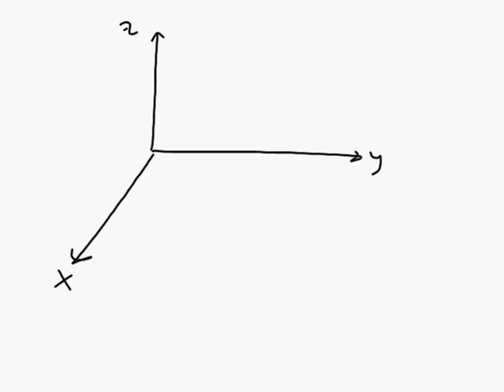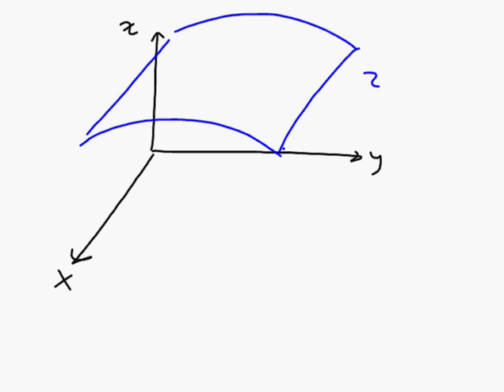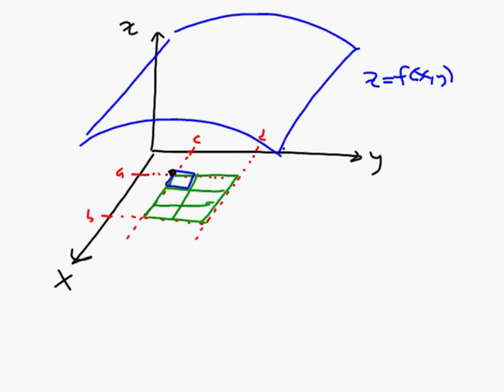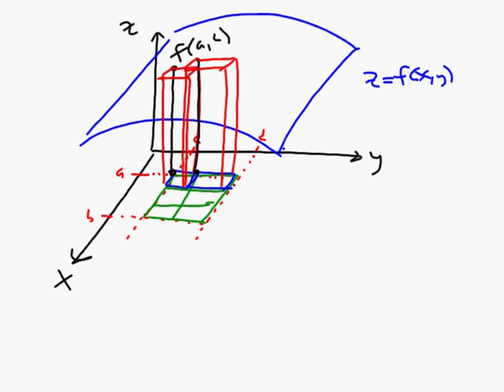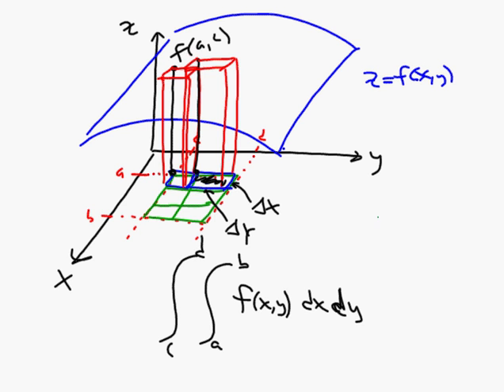3 3 2014 Intro to Double Integrals Part 1